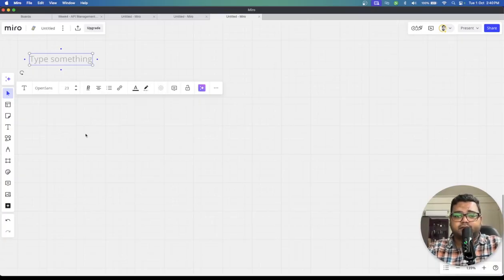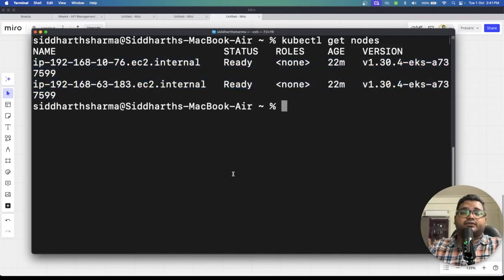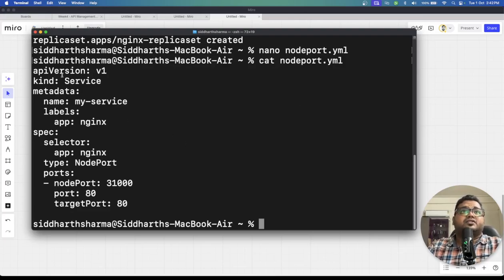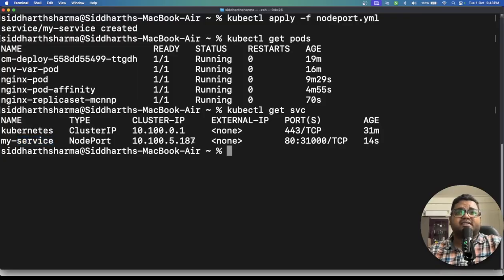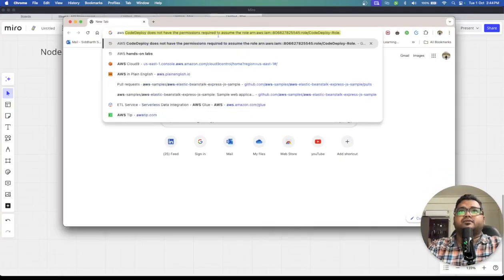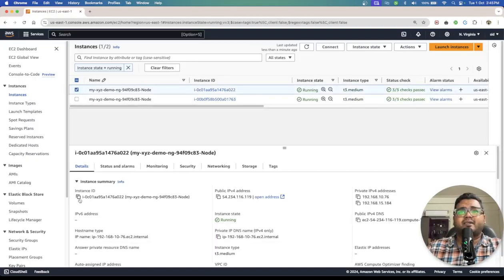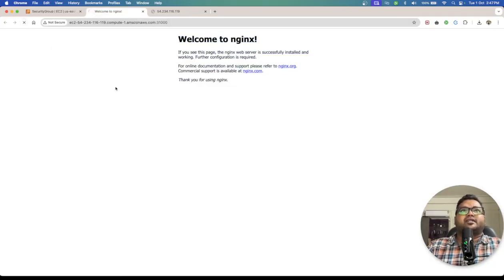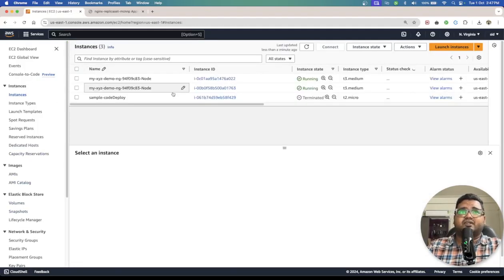Deploying a Real-Time Service with NodePort on AWS EKS | Step-by-Step Guide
🚀 Welcome to our tutorial on deploying a real-time service using NodePort in an AWS EKS cluster! In this video, we’ll walk you through the process of setting up your application for real-time communication, ensuring it’s accessible from outside your Kubernetes cluster.

🔍 What You’ll Learn:

An overview of NodePort and its use cases in Kubernetes
Step-by-step instructions for deploying a real-time application on AWS EKS
How to expose your service using NodePort for external access
Best practices for managing and scaling real-time services in EKS
💡 Whether you’re building chat applications, live updates, or any real-time functionality, this tutorial is designed to help you successfully deploy your service with confidence.

📜 Resources:

AWS EKS Documentation
Sample deployment and service YAML files
Links to additional resources for further learning